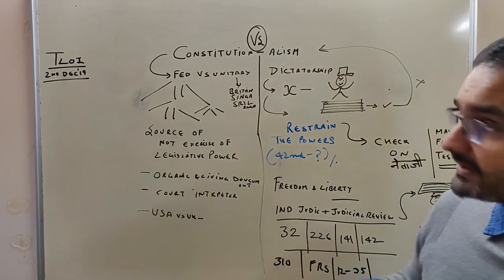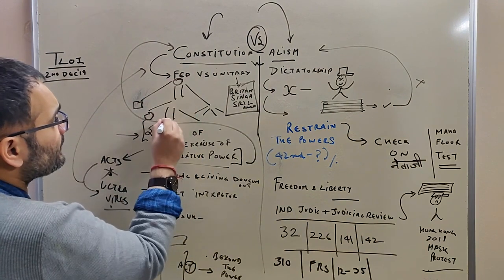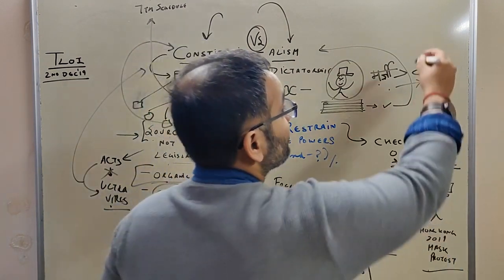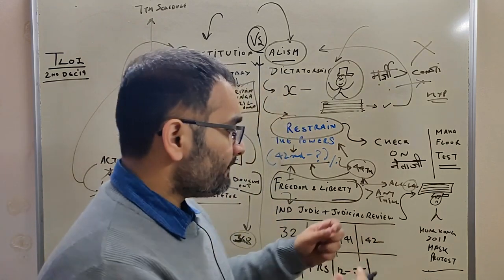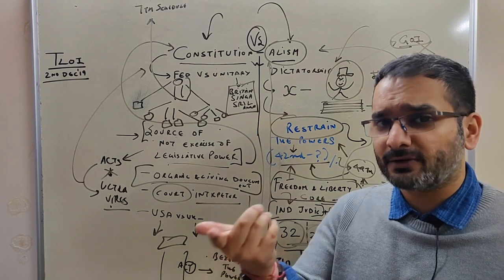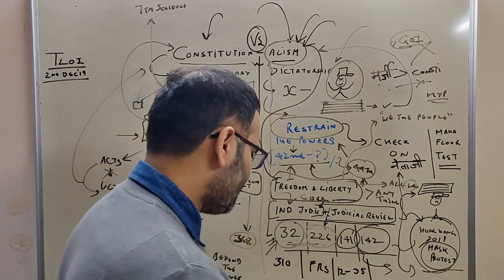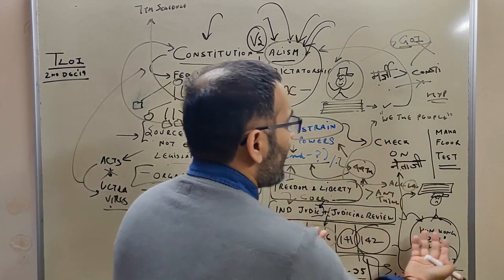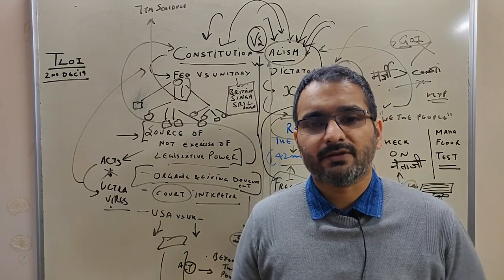Constitution and Constitutionalism | Lecture 1 | UPSC law optional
General Exceptions is an important topic in the law of crimes/IPC section in Paper II of the UPSC law optional. This is an introductory lecture for the UPSC law optional in english.

All online courses and Mock Tests for DU LLB, DU LLM, CLAT new Pattern, AILET, UPSC, Judiciary available at

BOOK LIST FOR UPSC Law Optional—

MP Jain Constitution

Intellectual Property Rights - Ahuja

International Law